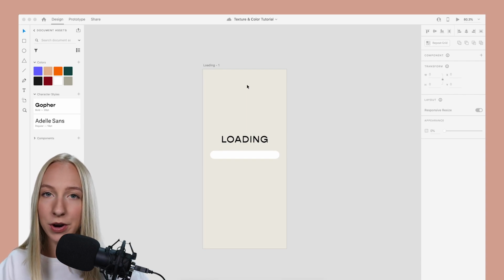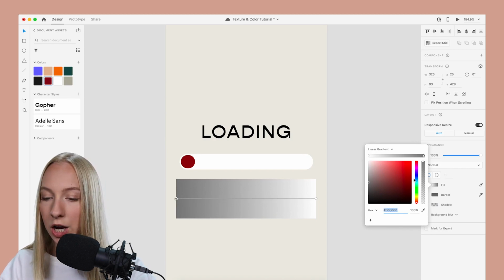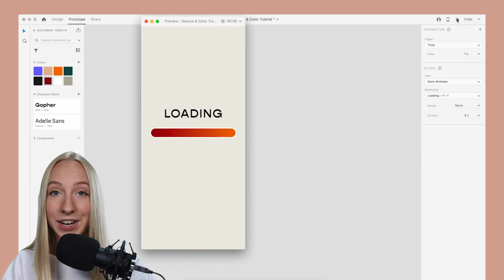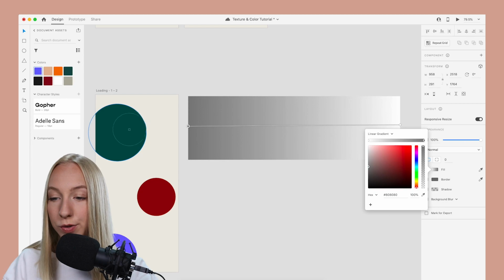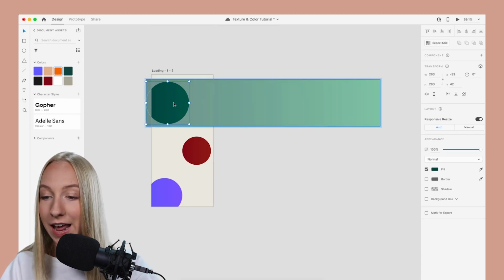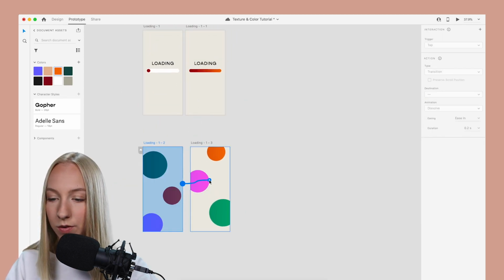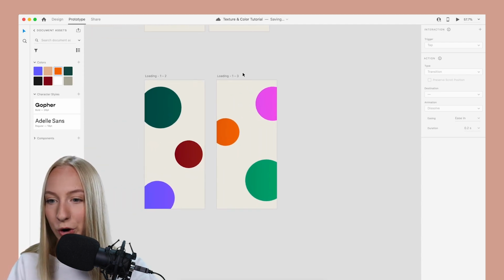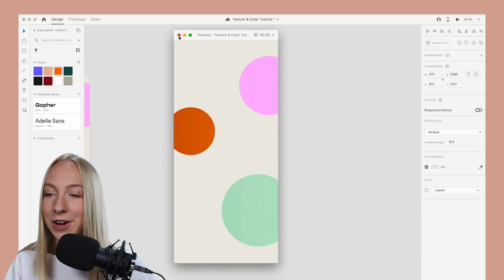Color transition animations in Adobe XD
In this tutorial, I show you how to create the look of morphing colors in Adobe XD using auto-animate, color masks, and gradients. Use this to design fun animations, loading screens, or something totally different!

There's so much you can do with this technique to take it to the next level. I'd love to see what you design, so make sure you tag me on Instagram or Twitter to share your work with me :)